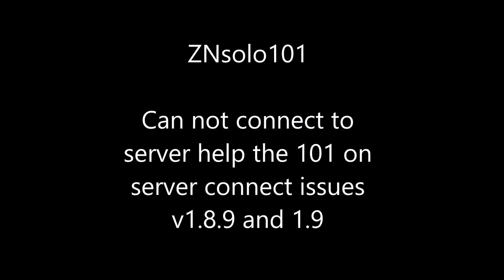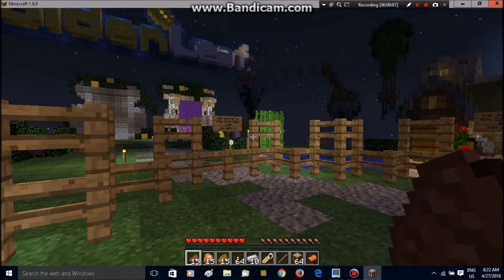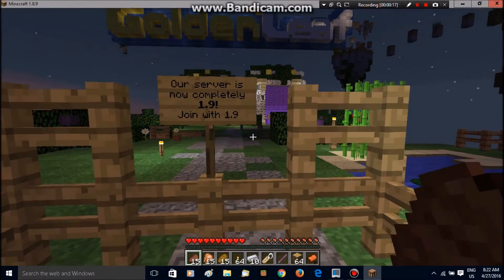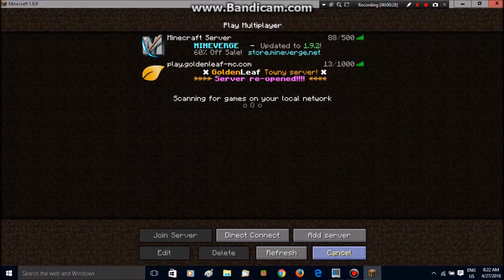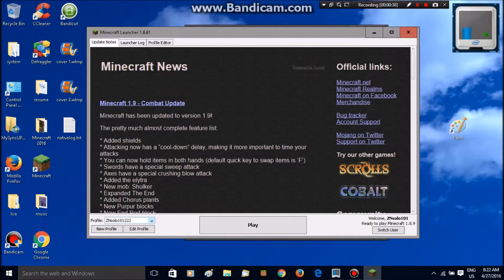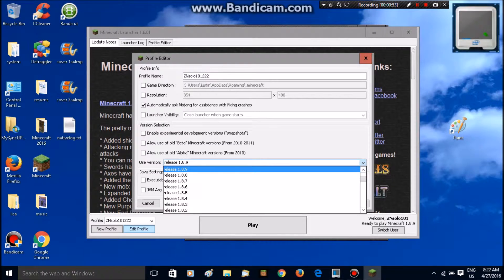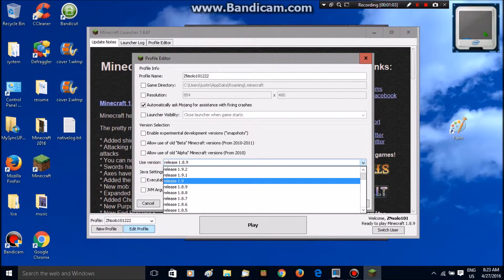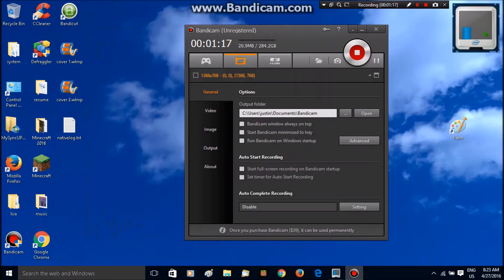Minecraft server can not connect server out of date 1 8 9 and 1 9 help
Minecraft server error can not connect server out of date 1.8.9 and 1.9 help

Minecraft Server Fix  Can't Connect this well bring you thought a few settings to help you on your way with the new updates.

Connect server error

Changing profile settings